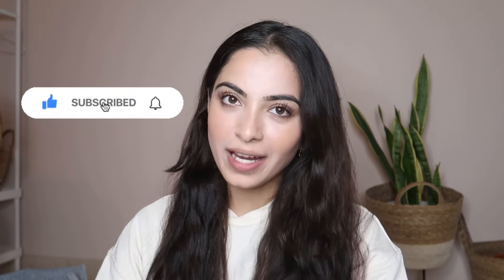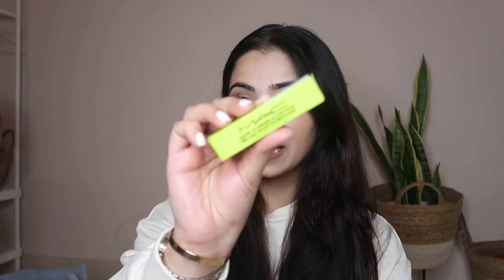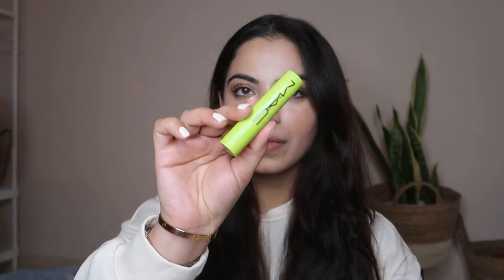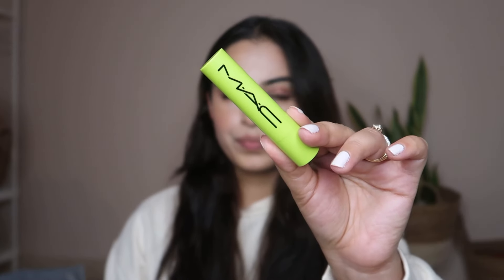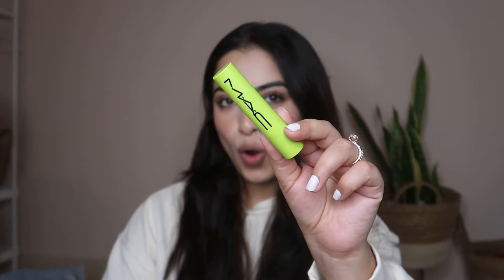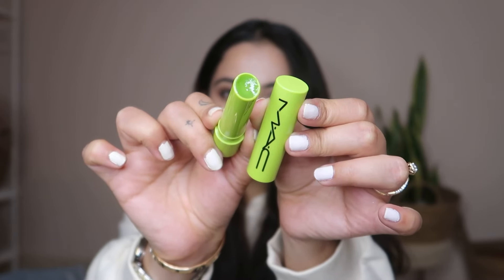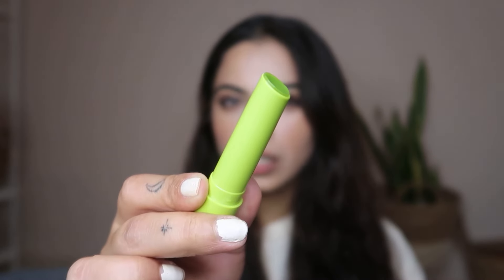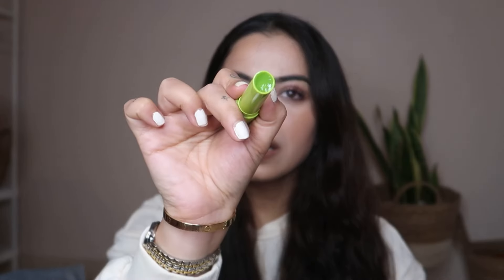VIRAL @MACCosmeticsIndiaYoutube Squirt Gloss, Honest review | Ashwini Dixit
Hi guys,

Hope you're safe and well!

My HONEST thoughts about @MACCosmeticsIndiaYoutube  Squirt Plumping Gloss Stick 😌